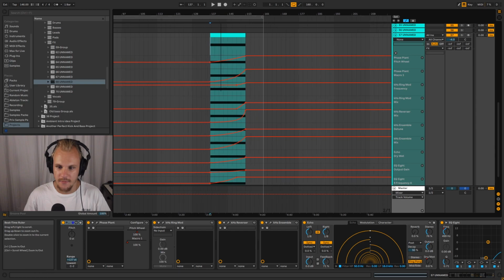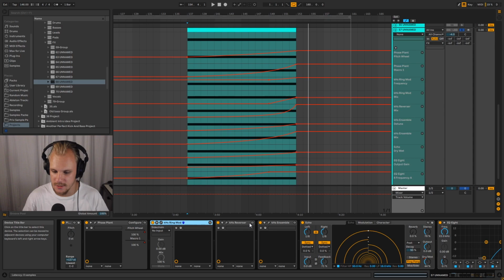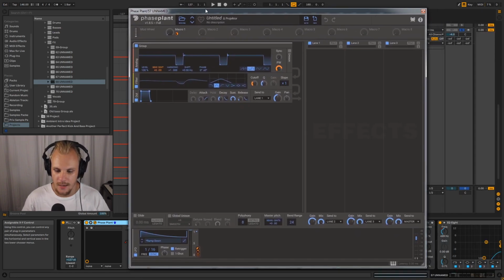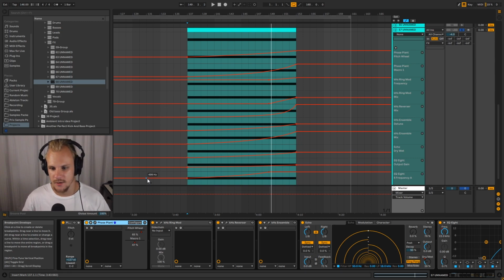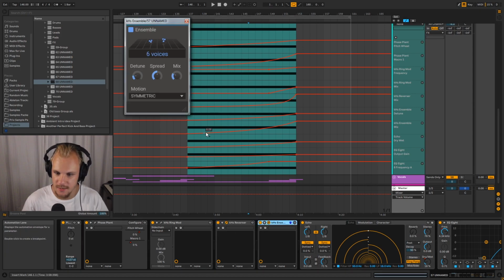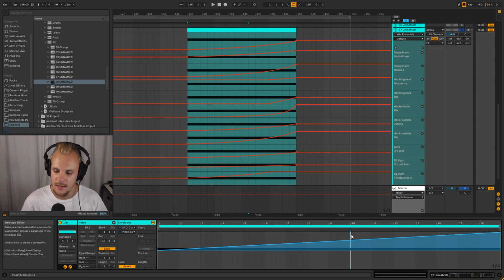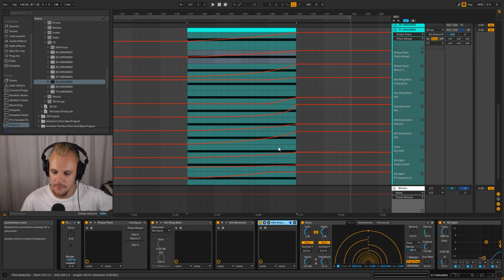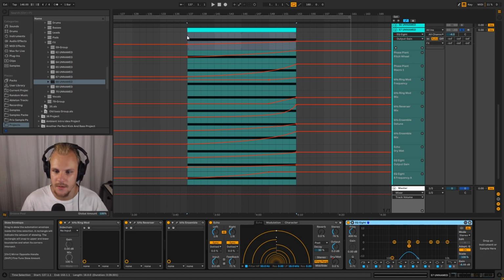How to make Riser Effects Interesting with Effect Plugins!